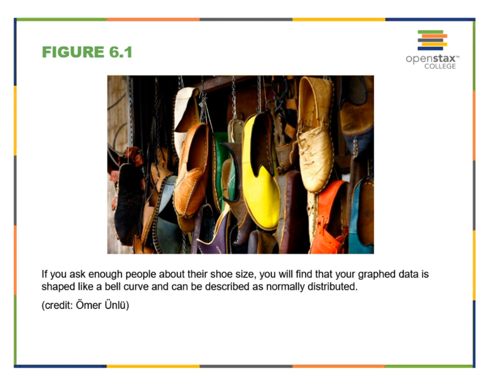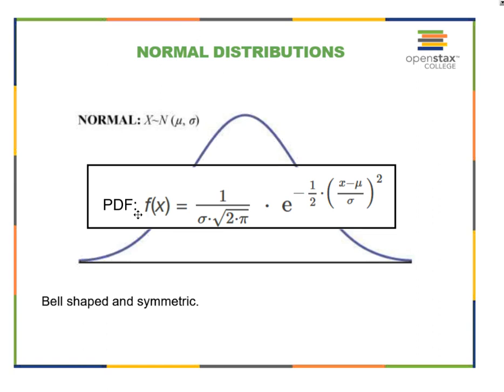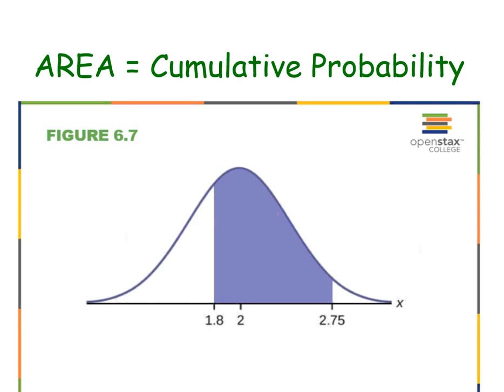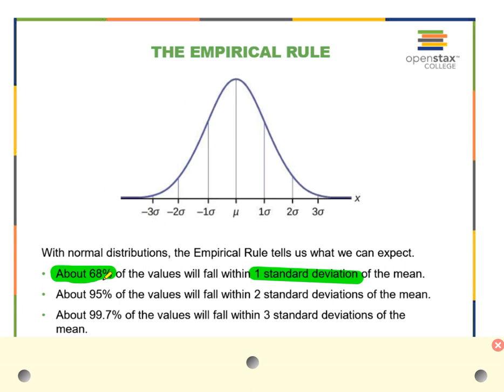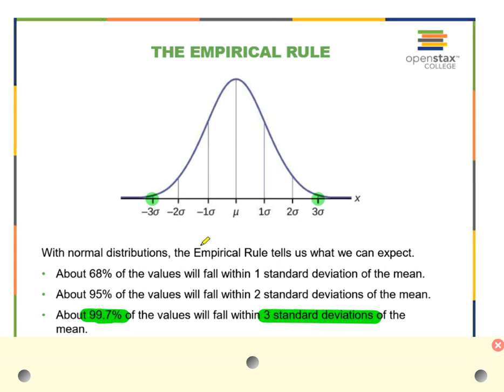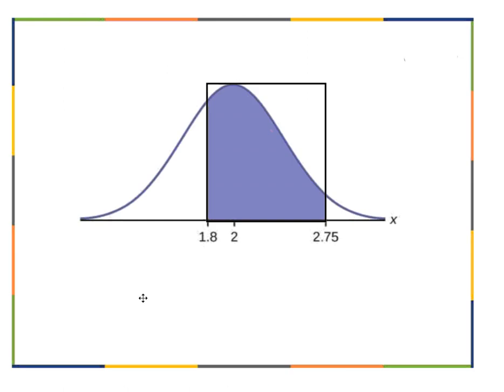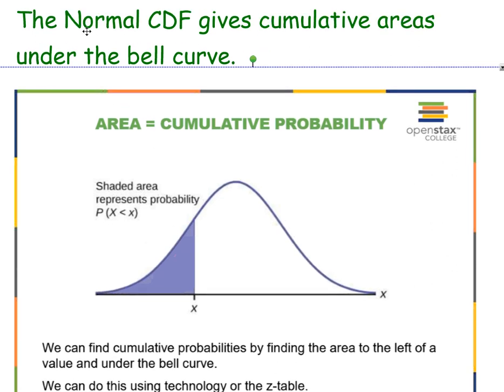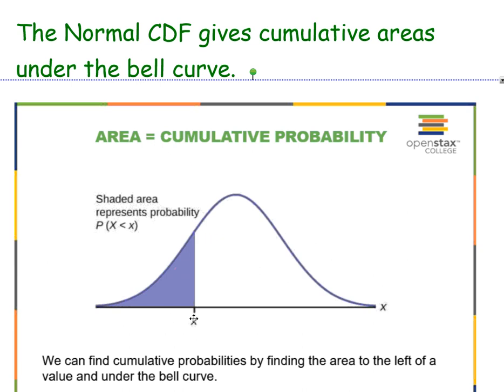L8-Normal Distributions (1) Introduction